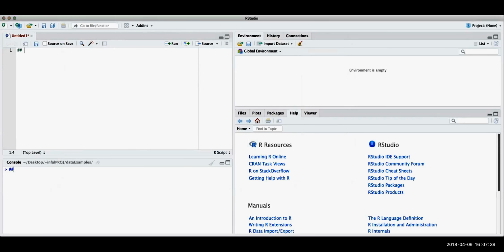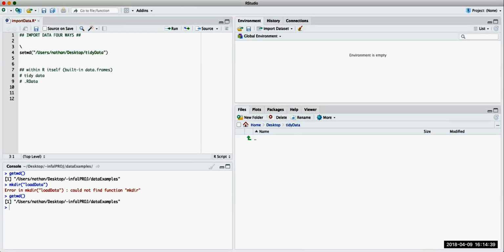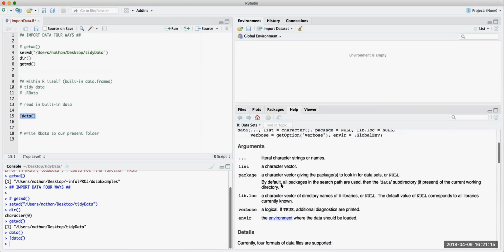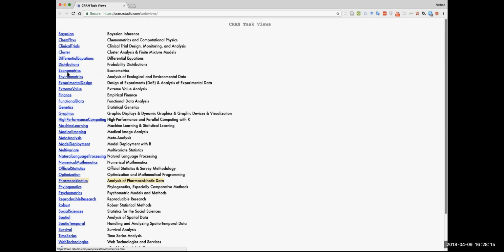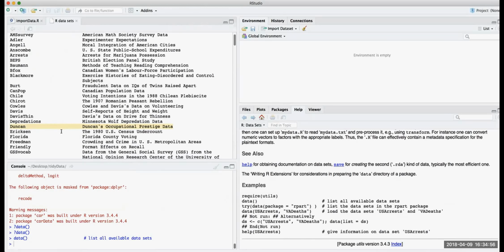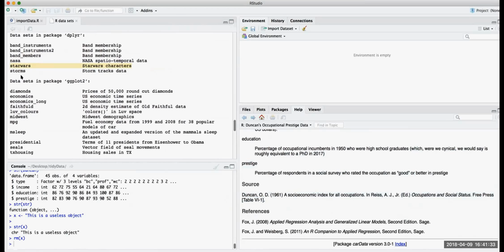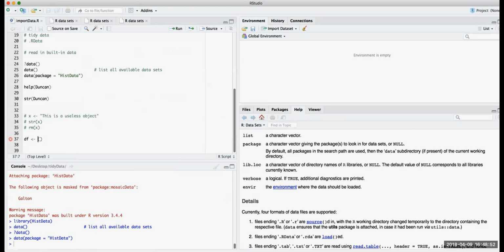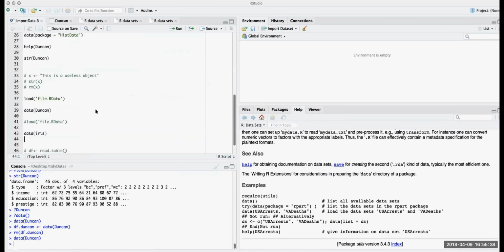Module 10, Section 1: Loading and Analyzing R's Built-in Datasets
We explore the many options for analyzing cleaned, ready-made data available within R and it's many packages. Using RStudio and the data() function, we upload and explore historical data and data available in R.

NOTE: Due to problems with internet connectivity, viewers will experience some disturbances in audio and video quality. It is posted as is.